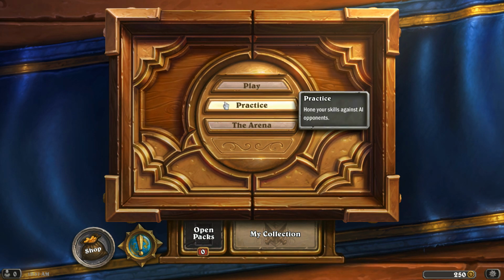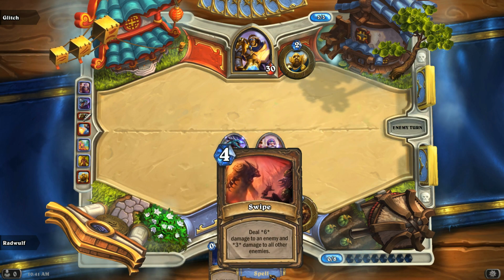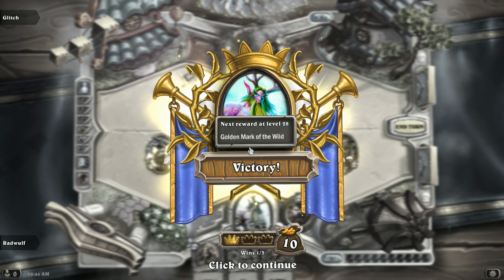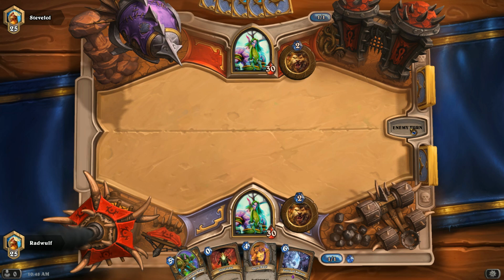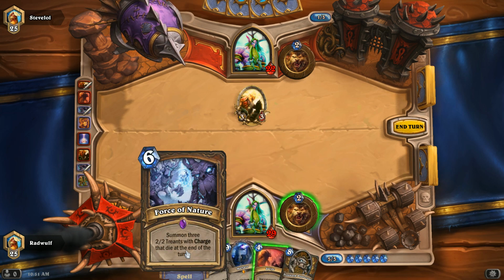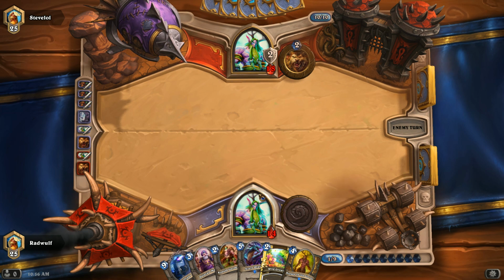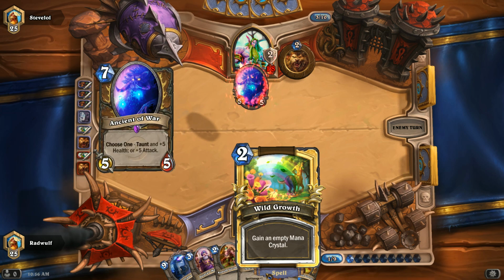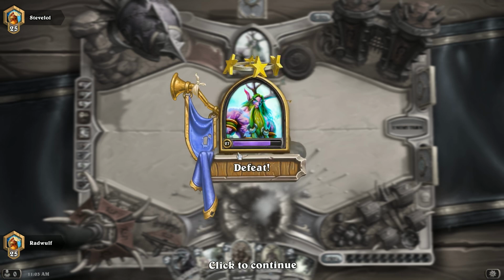Hearthstone Boomkin gameplay part 1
Trying out some boomkin in unranked and testing the waters in ranked. Good mirror match but eventually a bitter defeat.